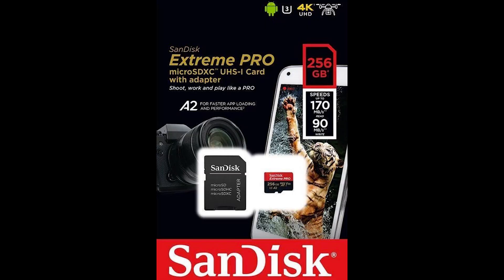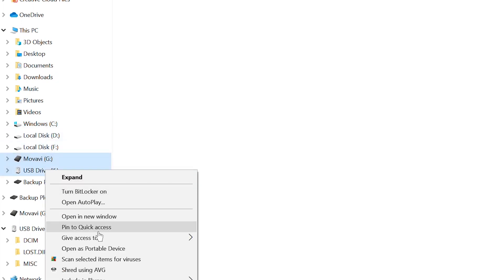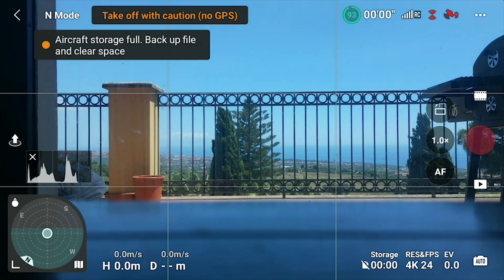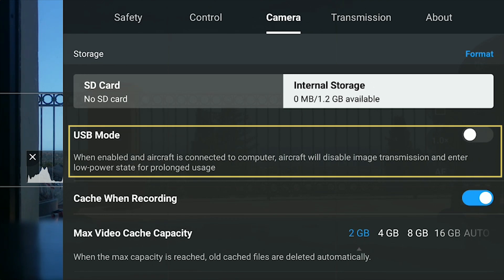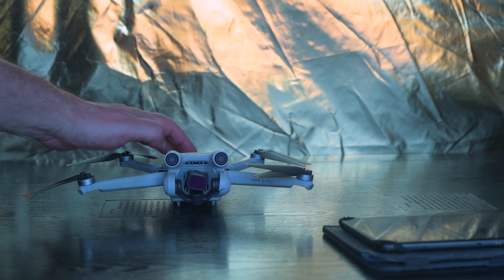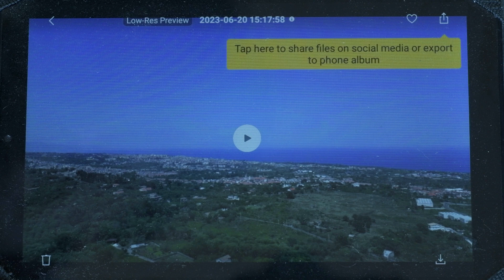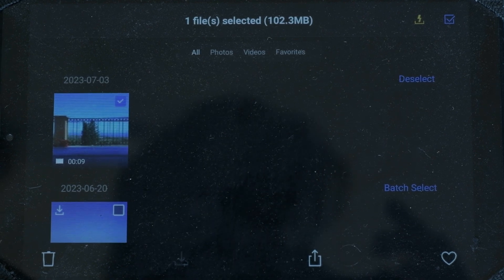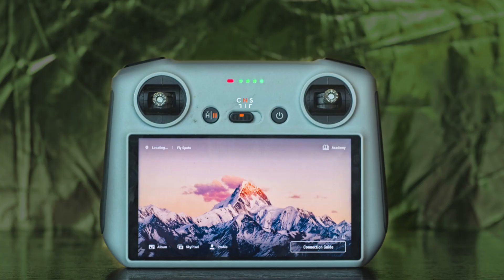How To Transfer Files From DJI Mini 3 Pro To Computer or Phone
All the different ways to save photos and footage made with the DJI Mini 3 or 3 Pro, according to the device you want to use, a computer, a phone, or a tablet, including Quick Transfer

In this video, I will show how to do all the calibrations needed with the DJI Mini 3 and 3 Pro and I will explain their purpose. I will describe how and when to calibrate the gimbal, IMU, compass ad RC controller